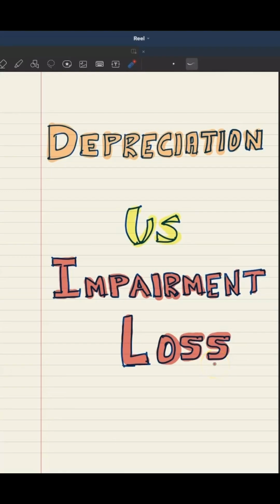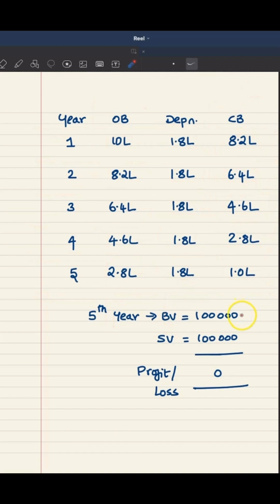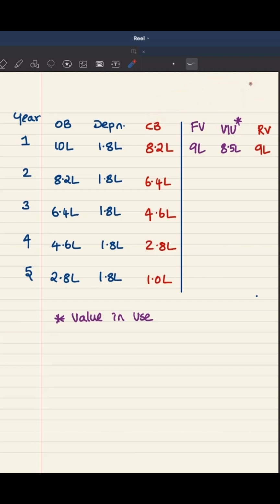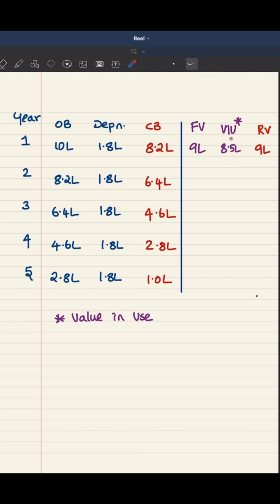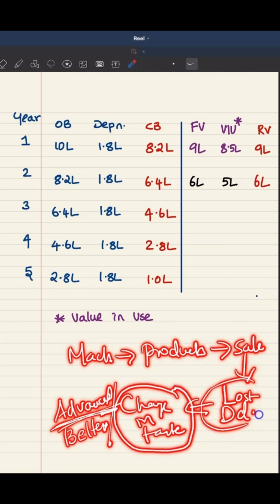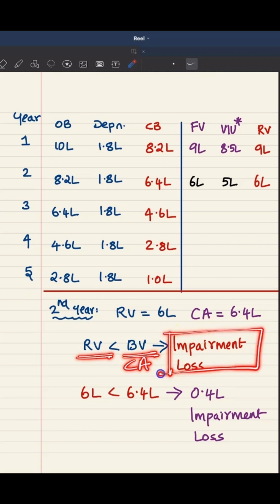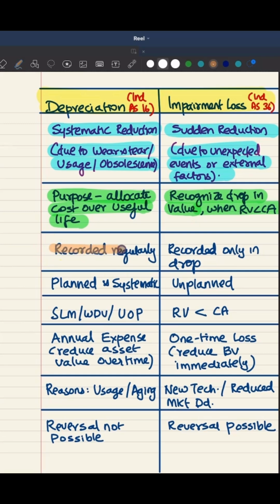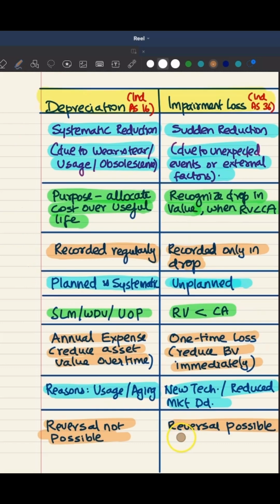Depreciation VS Impairment Loss